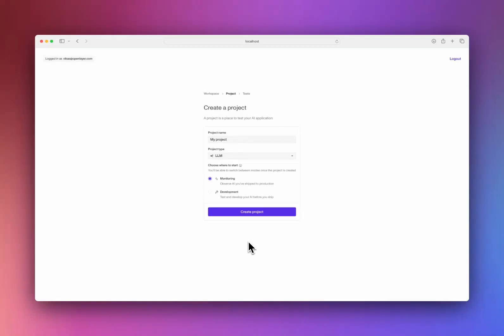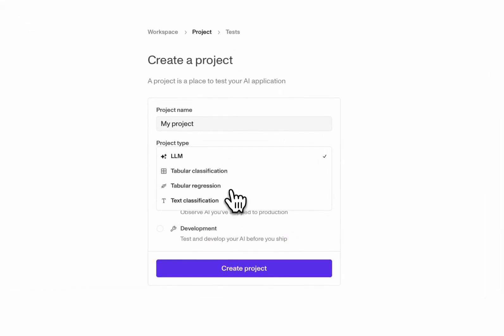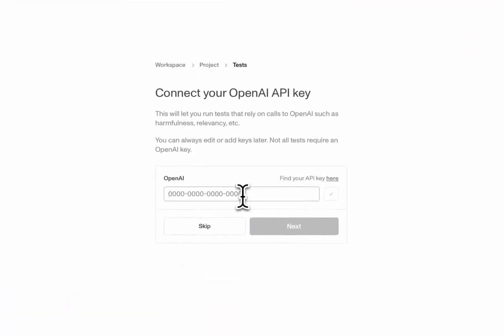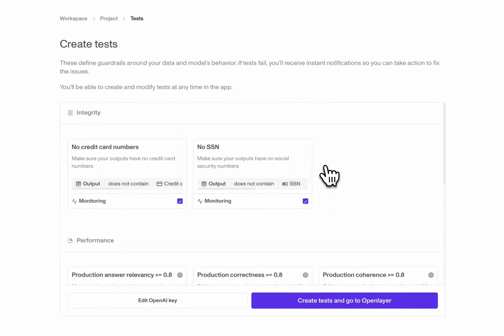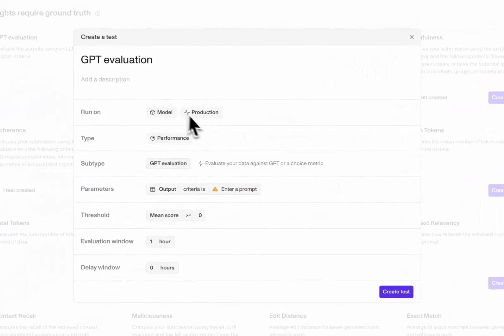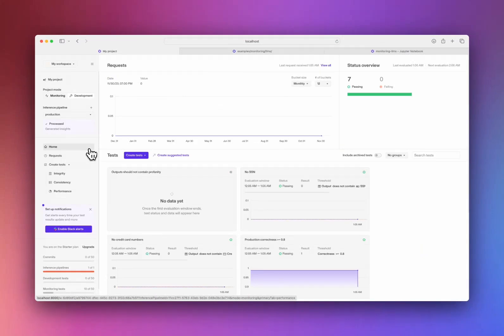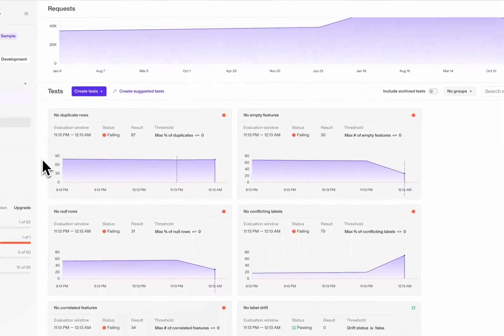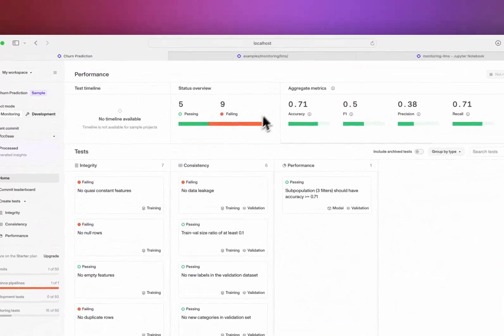Openlayer Demo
Openlayer enables teams to log production inputs and outputs, automatically run tests on them, and get alerts when things go sideways.

Our new demo shows off all the powerful features that will take your AI workflow to the next level.